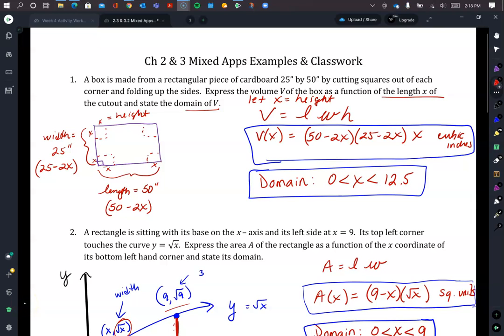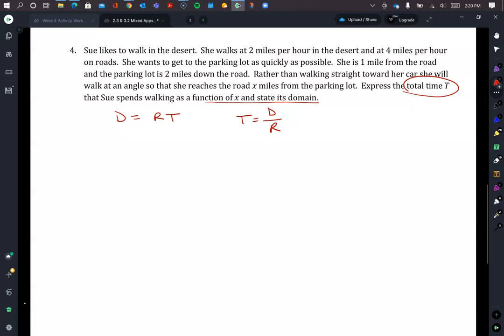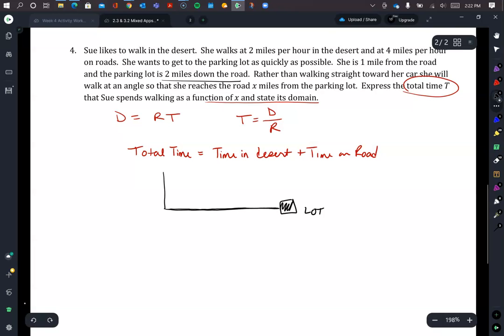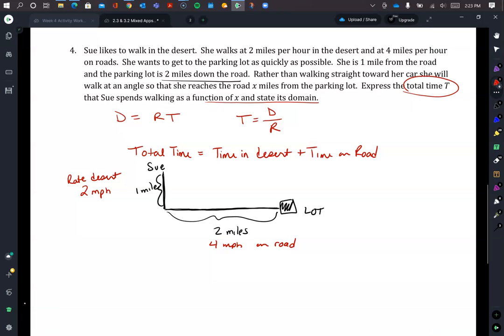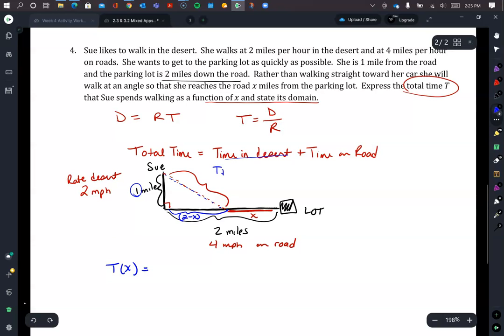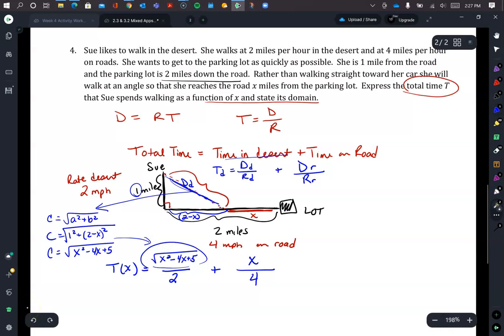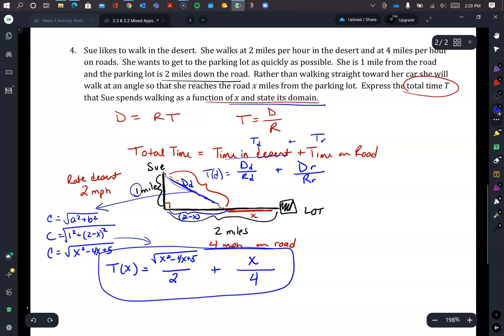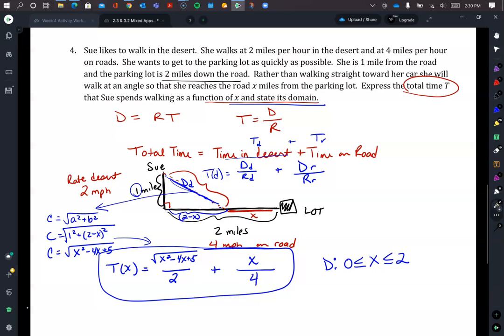Mixed Apps Part 3 Sue Walks in Desert Problem Math 141